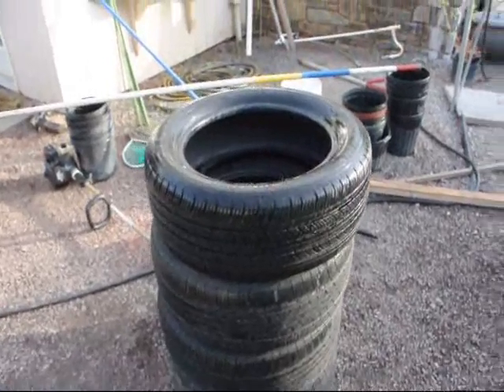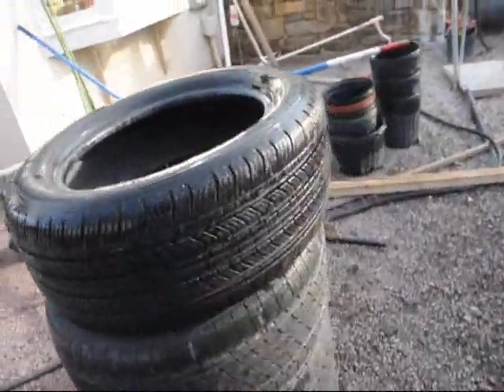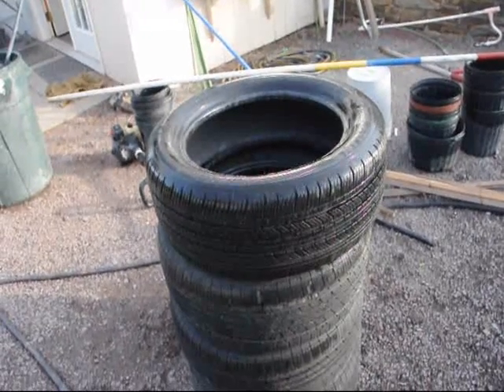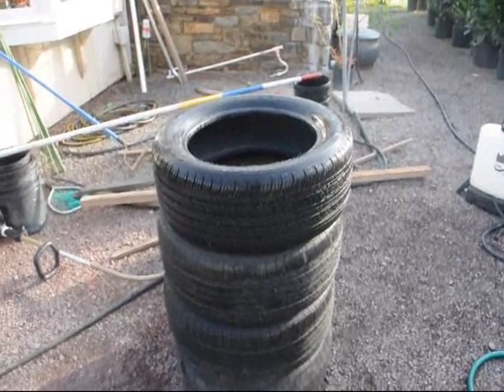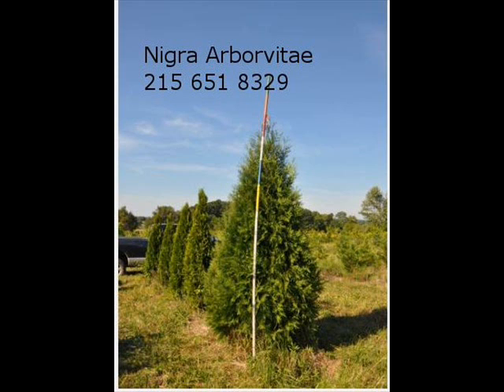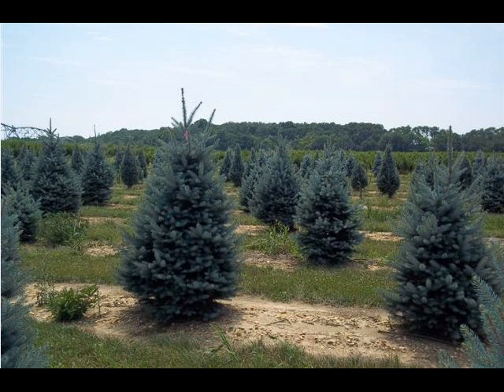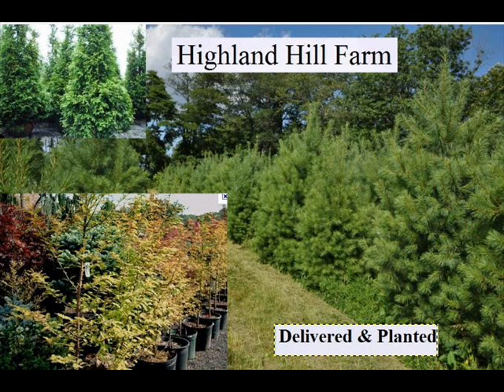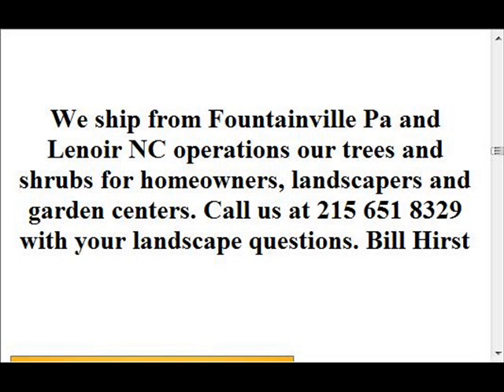Tire set for 16" car Rims